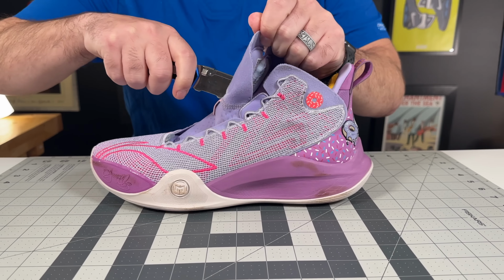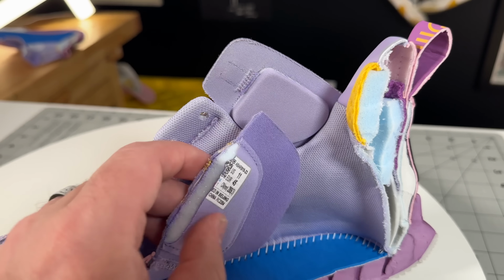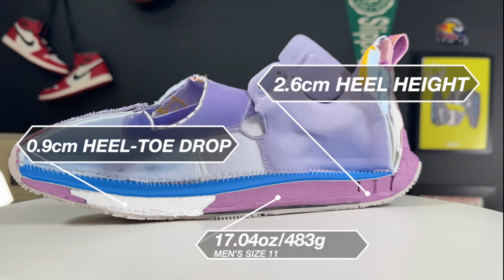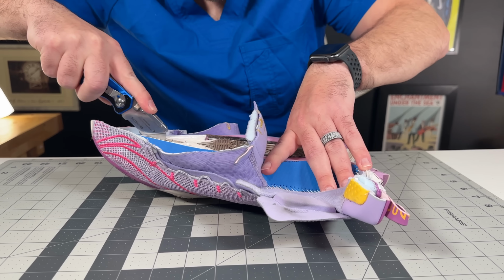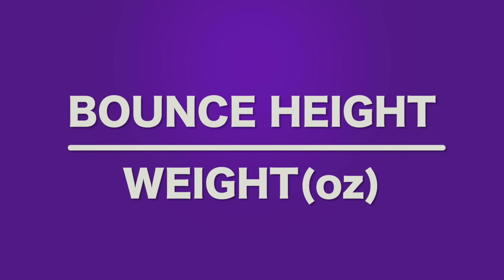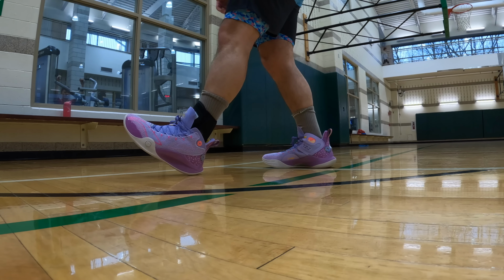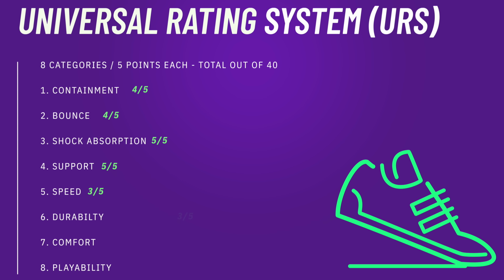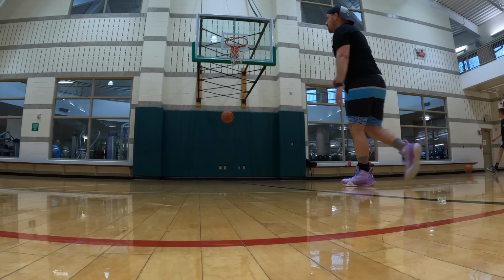The Most Well-Built Shoe On The Market Right Now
Real foot doctor reviews the Li-Ning CJ 1 with performance tests on the basketball court and in the lab . Is CJ McCollum's first signature NBA sneaker worth your money?

2023 Basketball Shoe Guide Download

My custom orthotic guide and checklist( with custom drop-in)

Time Stamps:
00:00 Introduction
00:17 New tests and rating system
00:50 Uppers of the Li-Ning CJ1
02:49 Upper durability of the Li-Ning CJ1
03:14 Midsole teardown of the Li-Ning CJ1
04:26 Bounce height of the Li-Ning CJ1
05:21 Outsole Tread of the Li-Ning CJ1
06:21 Speed test of the Li-Ning CJ1
07:12 Outsole Durability of the Li-Ning CJ1
07:25 Best Surfaces for the Li-Ning CJ1
07:36 Fit of the Li-Ning CJ1
08:34 Universal Rating of the Li-Ning CJ1
10:59 Best Players for the Li-Ning CJ1
11:35 Total Rating of the Li-Ning CJ1

As a foot doctor I look at basketball shoes and basketball sneaker technology a bit differently as I focus more on what foot types benefit from these shoes as well as the basketball shoe's functional attributes on the  basketball court

Part of the 2023 Basketball shoe review series